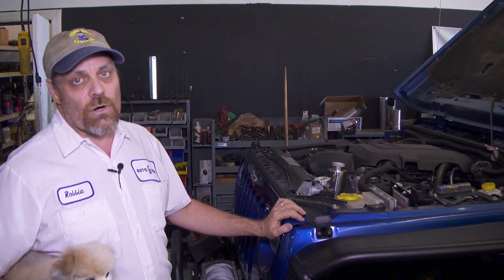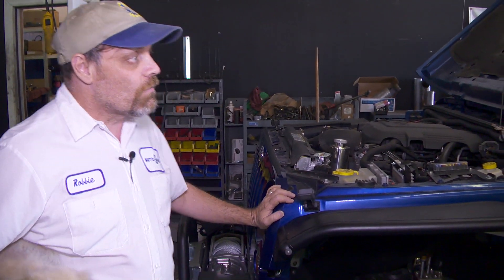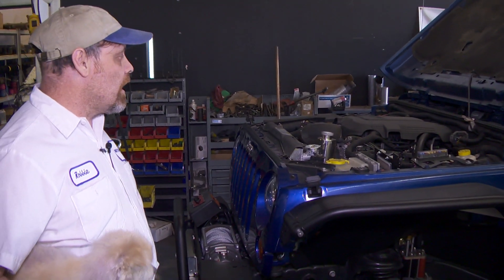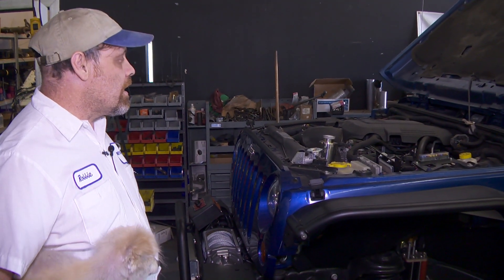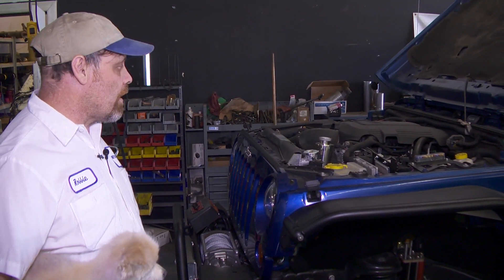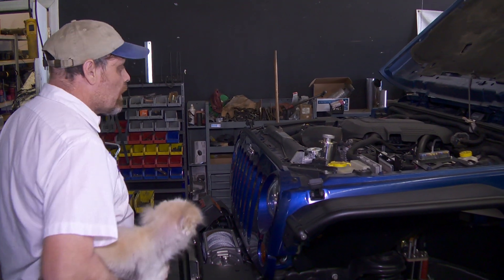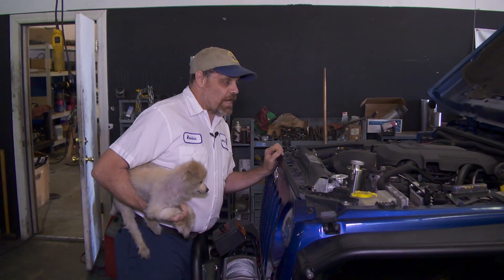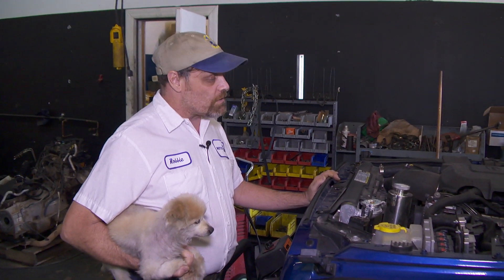MoTech Jeep JK LS V8 Engine Converstion (Shop Tour Preview)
Robbie of MoTech talks about their LS V8 engine conversions for Jeep JK, YJ, TJ and other vehicles.

Monero XMR address:
86Tq4wzagkm8s8khz3dRe7hARF3HWs82JdqFtQbz61CcN2ZWpbSyycXWS4wf6JmyBDAC3E9o7diidUiT3CaCqahFPT6ijfs